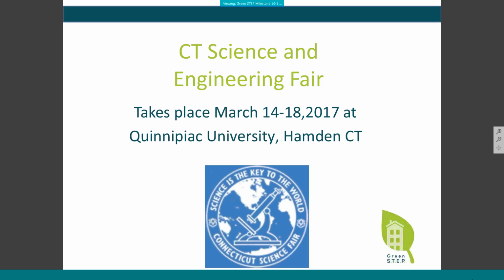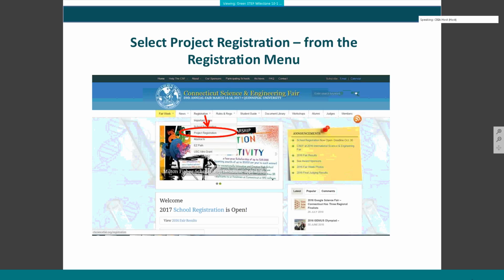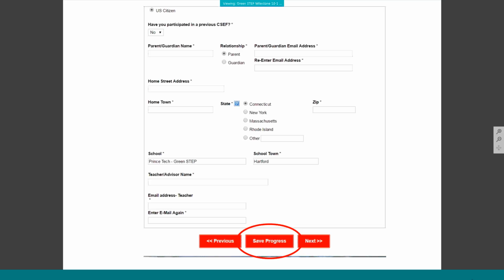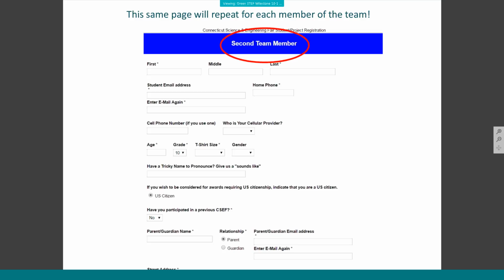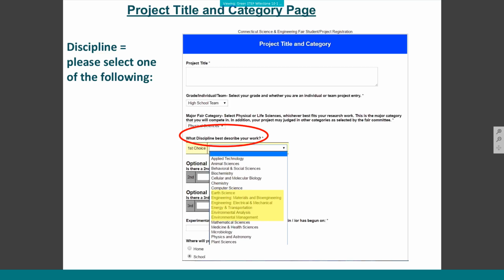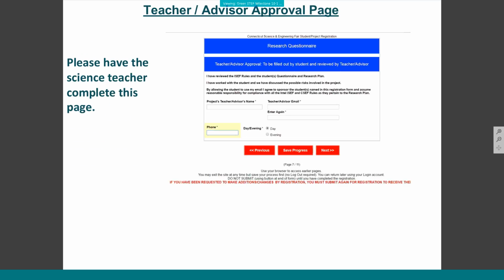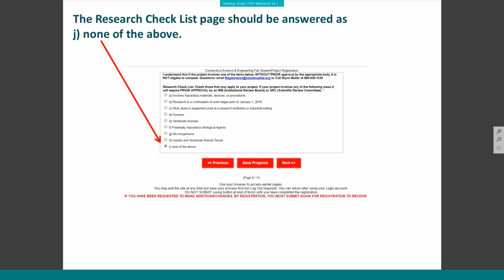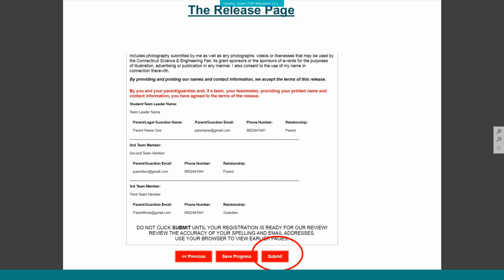Green STEP Milestone 10 1 Webinar 2 CT Science & Engineering Fair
For sophomore Construction Career students and science teachers  in the CT Technical High School system. This video walks them through registering their student projects into the CT Science & Engineering Fair online registration system.